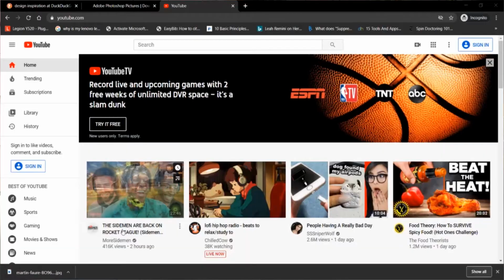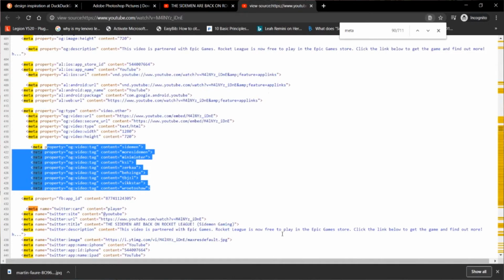The Design Process | 4 Things You Need To Keep In Mind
The Design Process | 4 Things To Keep In Mind

0:14  Find Your Inspiration

0:32 Subscribe to The Mini Photog

1:17  What is it for?

2:00 What are you creating?

2:35 The tools you will use to put it all together

Feel free to check out some of the following video examples!

Some of the logos/pictures were created by me.

Unsplash Pictures:

Photo by

Antonino Visalli

referral&amp;utm_content=creditCopyText

Shoutout to my mentors/creative peers for the amazing work, keep on creating and inspiring others!

Check out their work on social media!